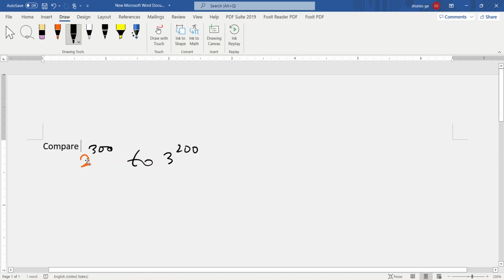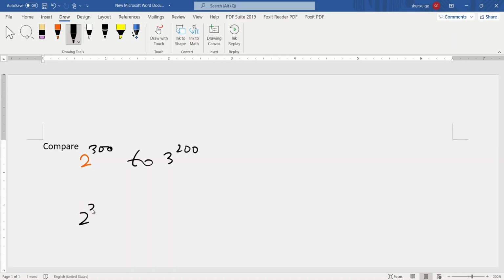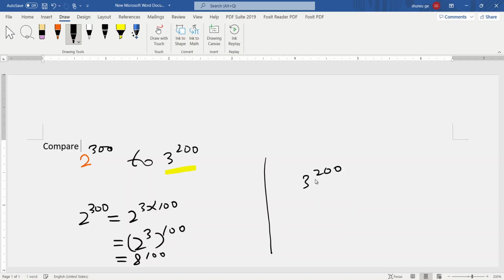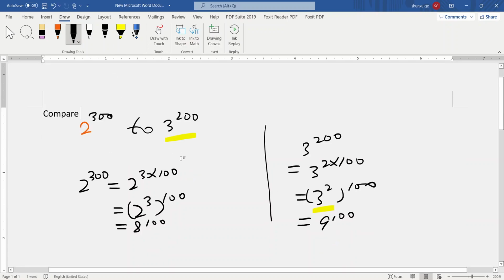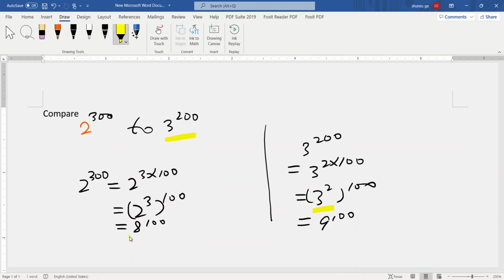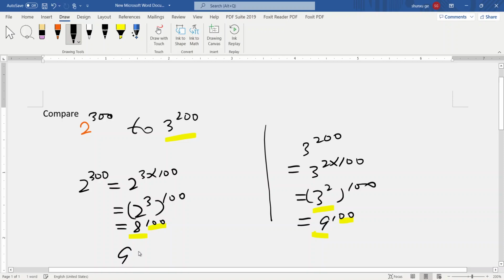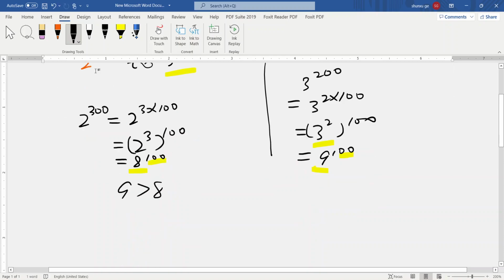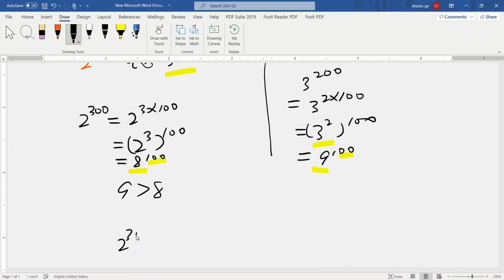compare two numbers with component rule. olympiad math. algebra